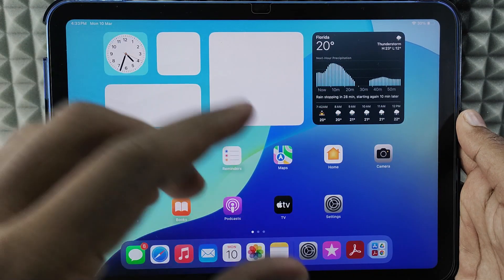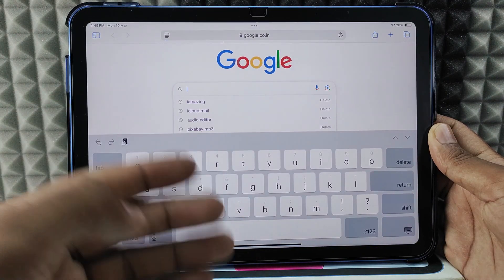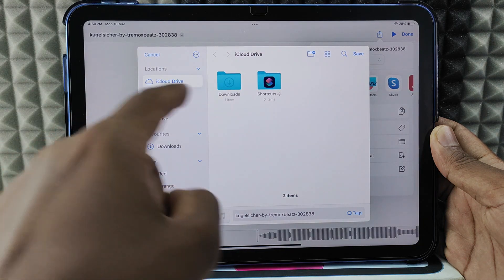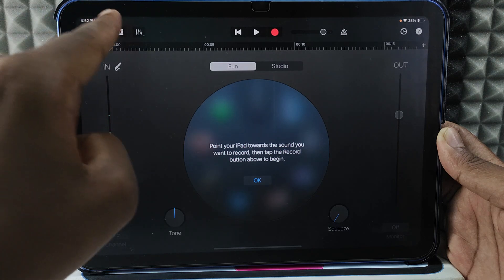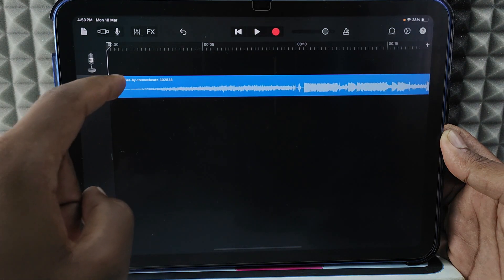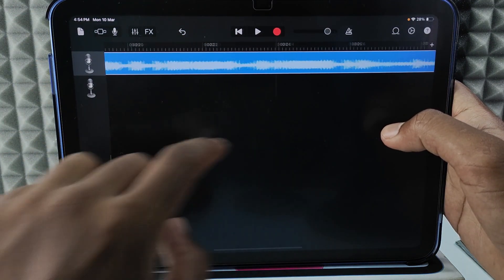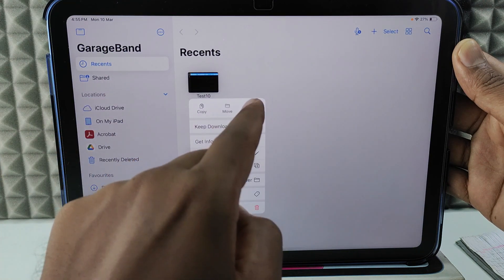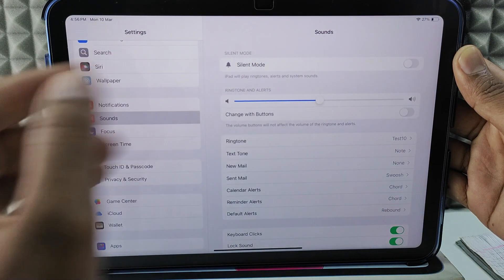How to Make Custom Ringtones for iPad Garageband (2025)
How to Make Custom Ringtones for iPad Garageband App in 2025? In this video, I show you how to get a custom ringtone on ipad using garageband app. Actually, You can easily make a custom ringtone on ipad with the help of garageband app.